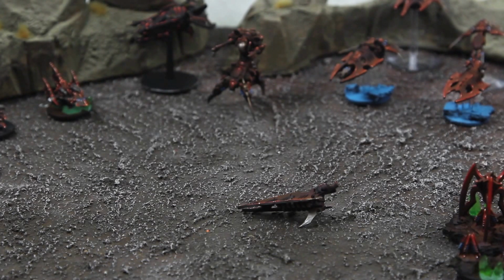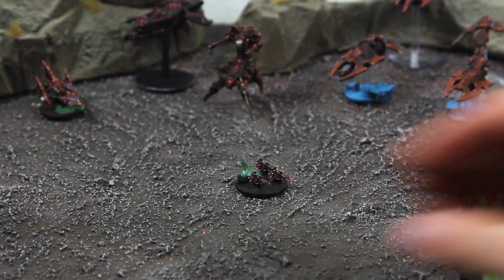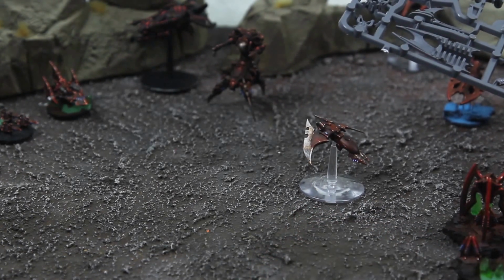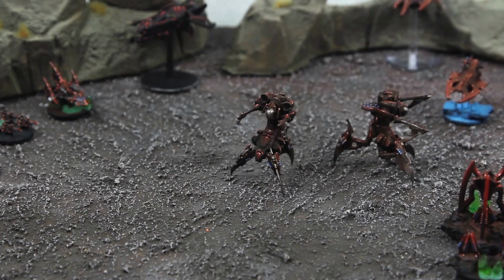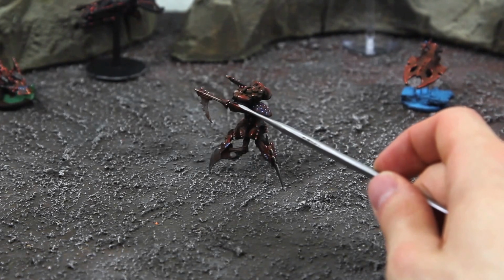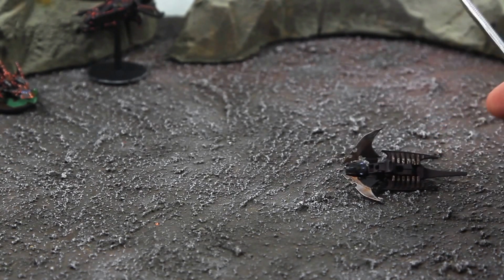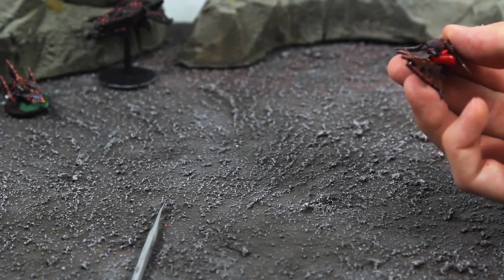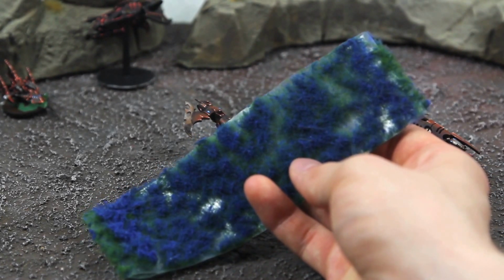Warhammer Epic 40K Dark Eldar Conversions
Good evening everybody - or most likely good morning once this vid gets uploaded. Due to many requests recently I tried to explain as detailled as possible, how I created the War Engines and flyers, made for my Epic 40k Dark Eldar army.

Best,
G.